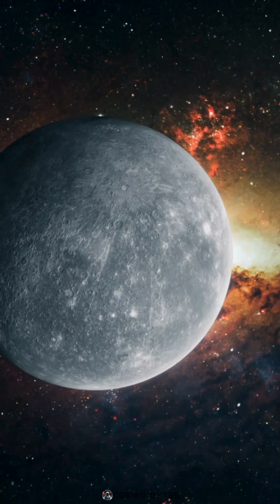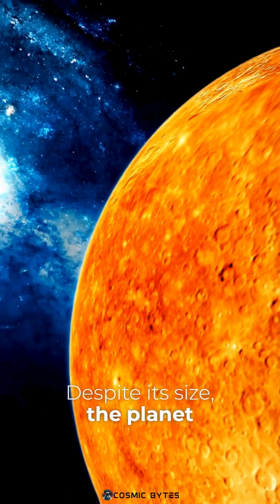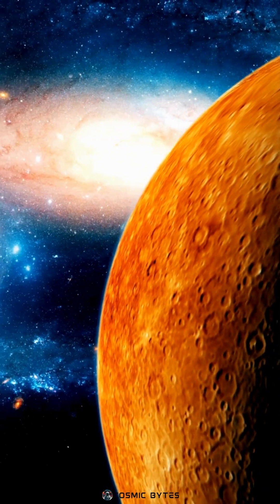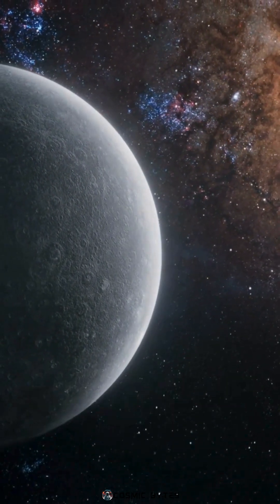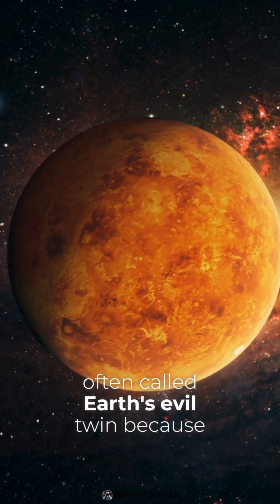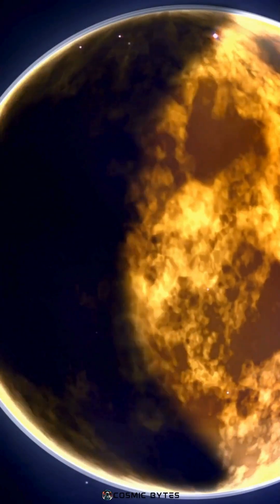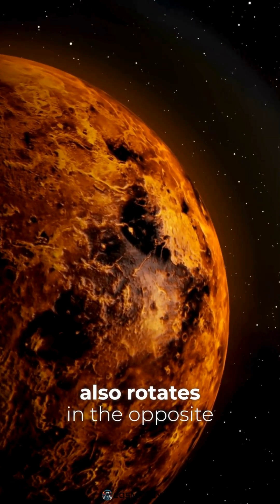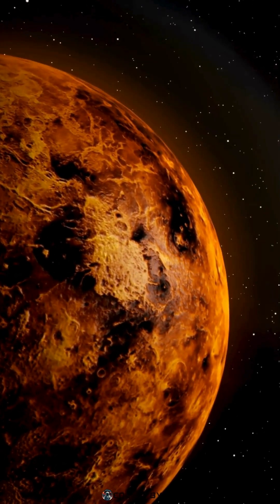Mercury: The Fastest Planet & Venus: Earth's Fiery Twin 🌍🔥